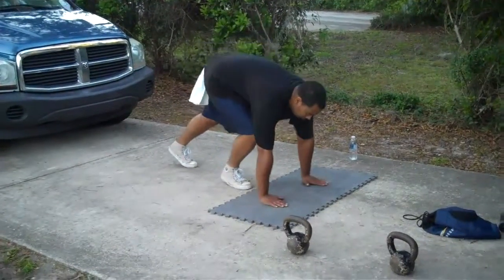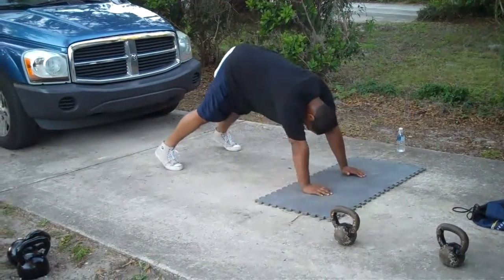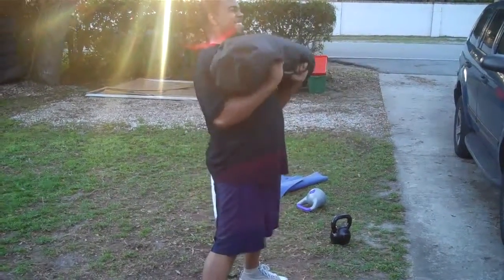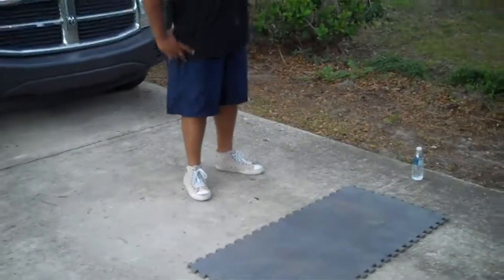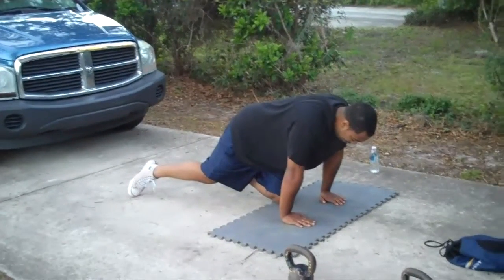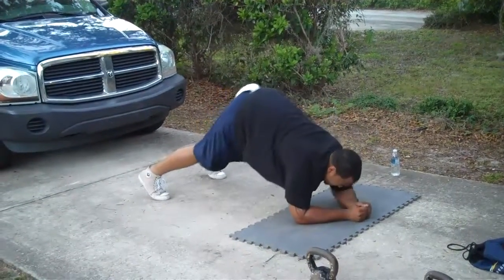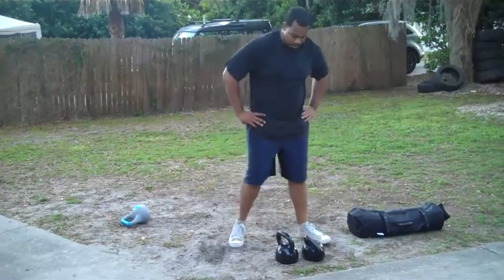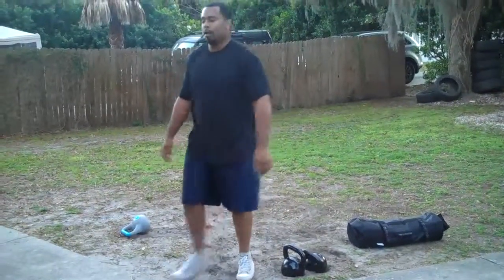StrengthMastery: Ultimate Sandbag/ Ultimate Warrior!